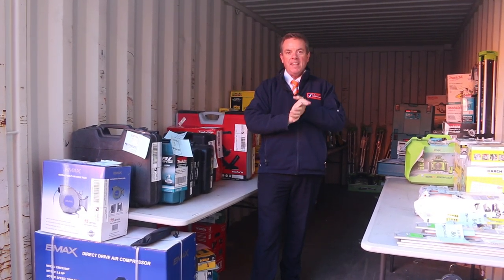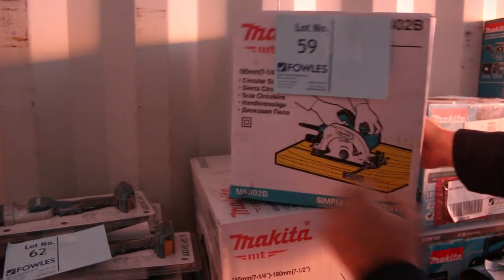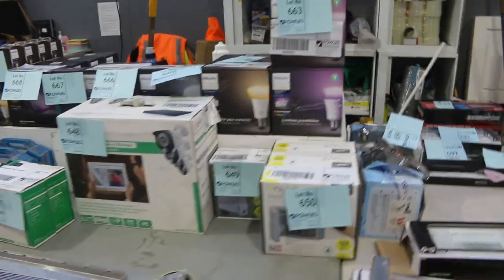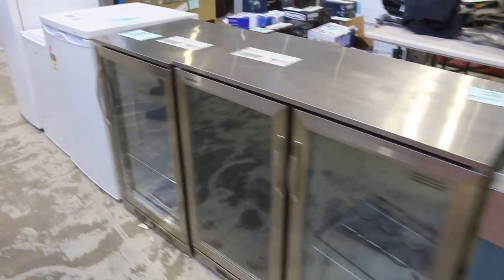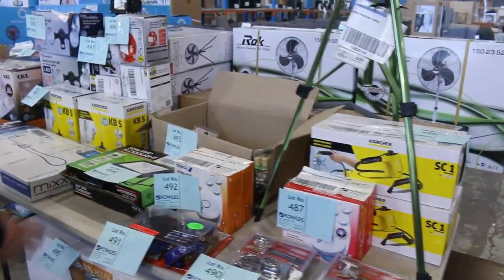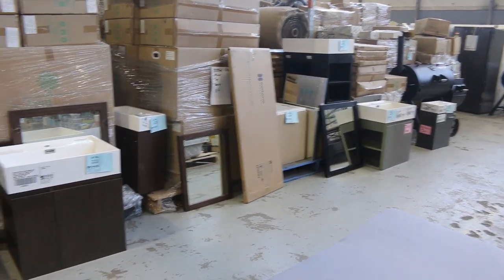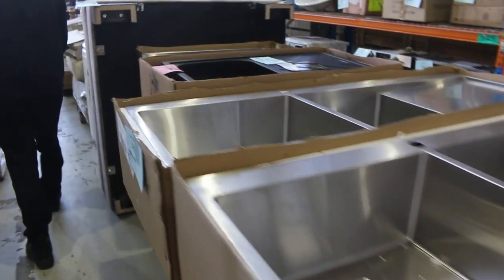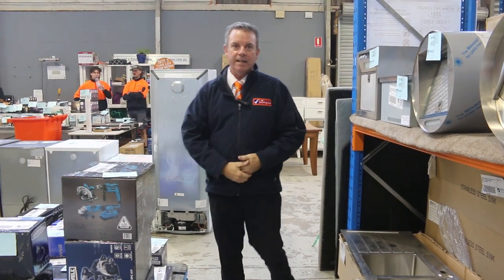Home Renovators Auction 25 May